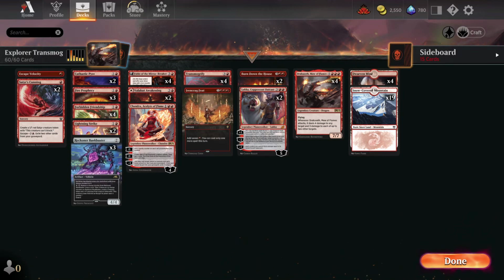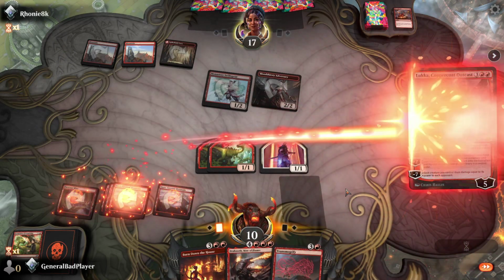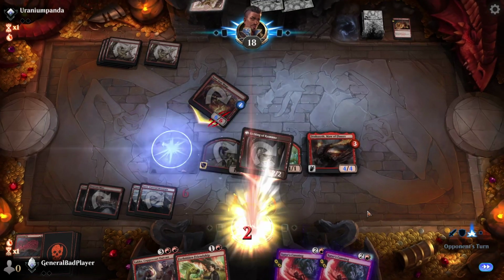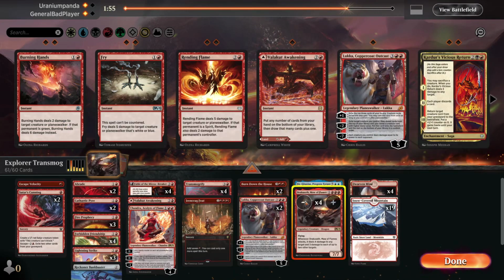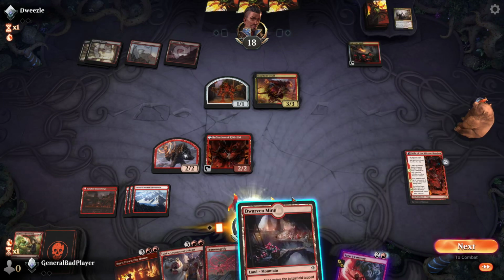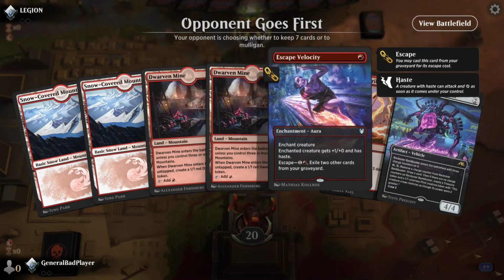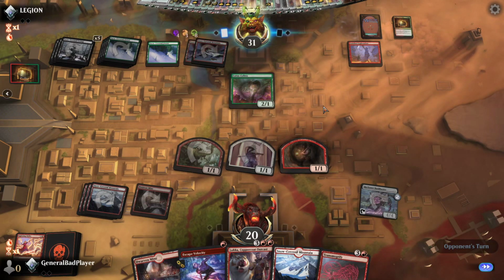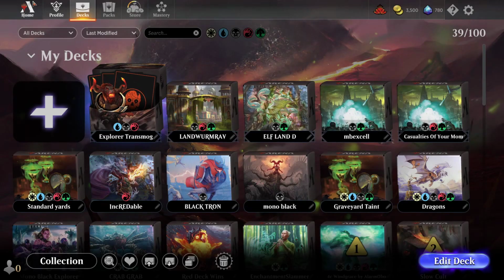Drakuseth Transmogrify Explorer Ranked MTGA - round 2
Trying out the same strat of transmogrifying into Drakuseth and ending the game with some updates to the deck since last time. I didn't see any Brother's War cards that seemed to fit into the deck but if you know of any... holla and I might try them out.

video was cut with AI. expect awkward jumps or transitions